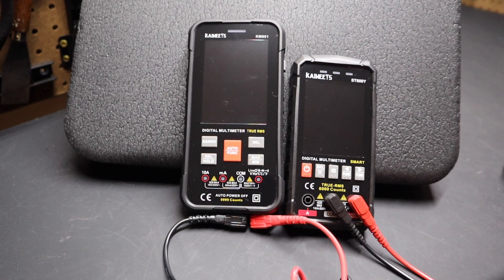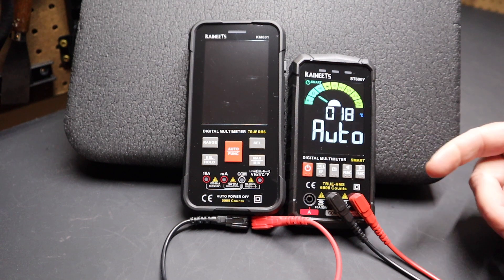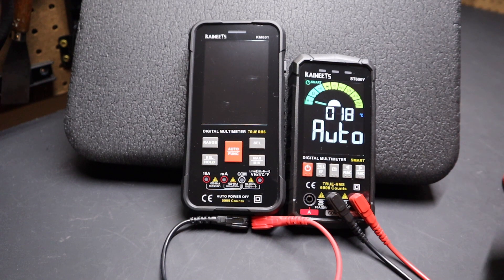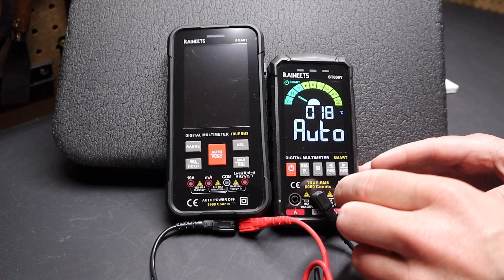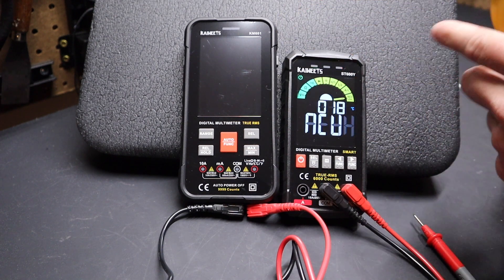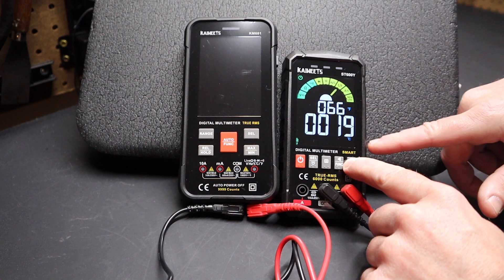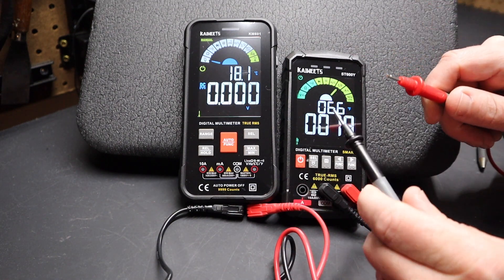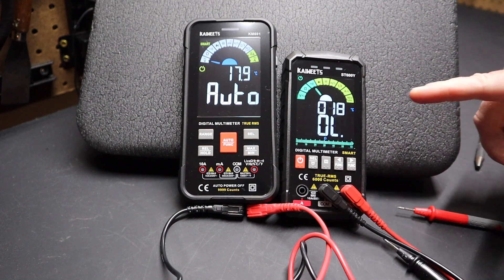Best Multimeter - Kaiweets True RMS Multimeters Comparison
(Updated) Kaiweets KM602
(Updated) Kaiweets KM601s Digital Multimeter

Best multimeter, Kaiweets True RMS auto multimeters.  Kaiweets STY600Y vs KM601M.

00:00 - Introduction
00:47 - Key Features
06:29 - Key Differences
10:38 - Recommendation